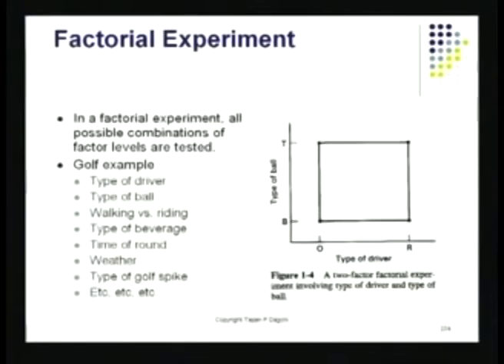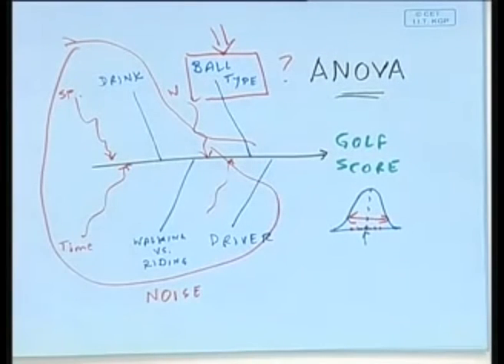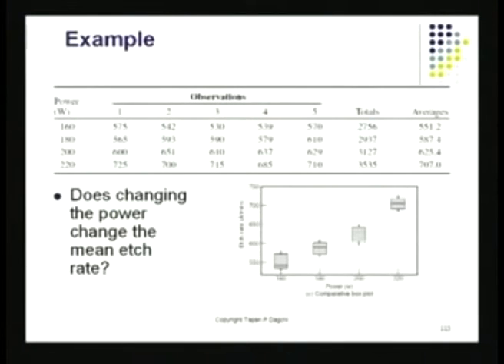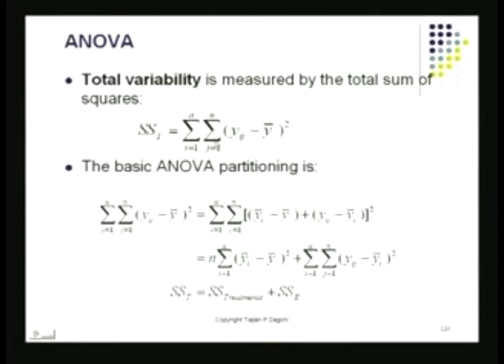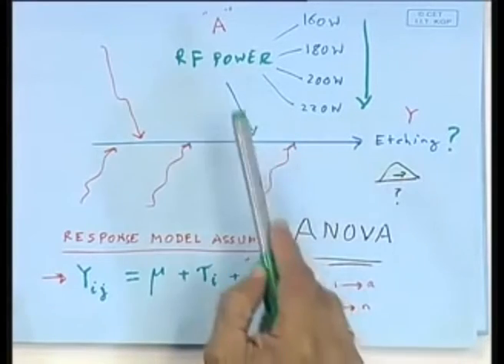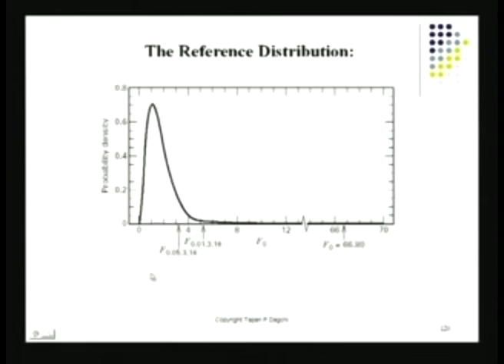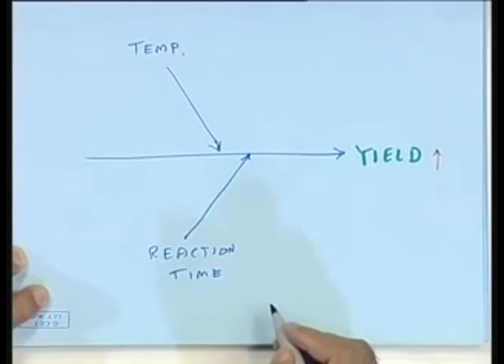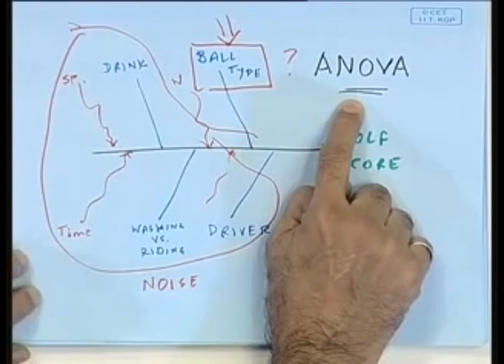ANOVA in DOE